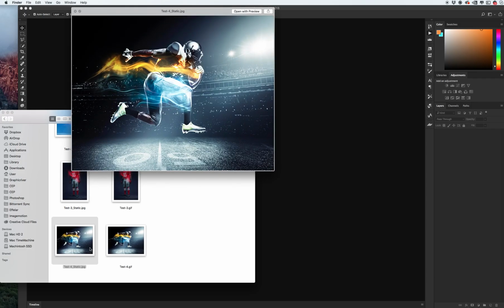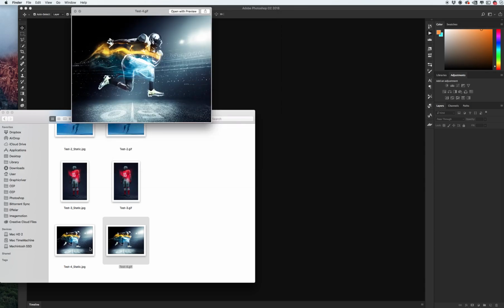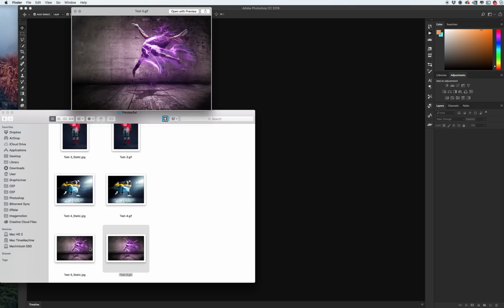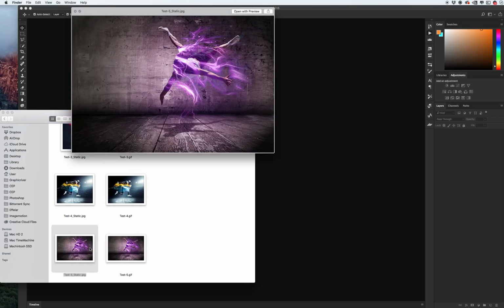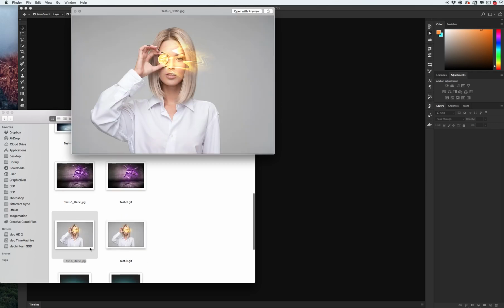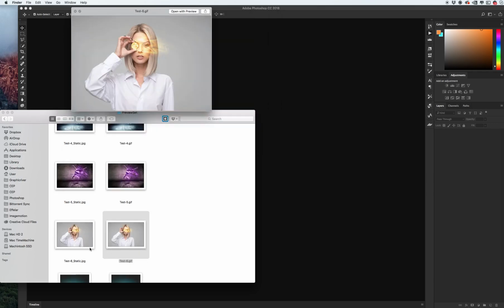Create Animation in Photoshop - Luminance Effect Tutorial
A GIF animated Photoshop Action, Luminance will take your photos to new levels. Glowing waves of light will give your photos a pulse.